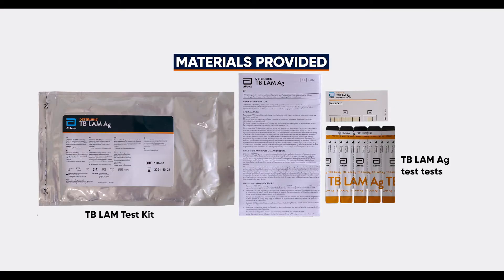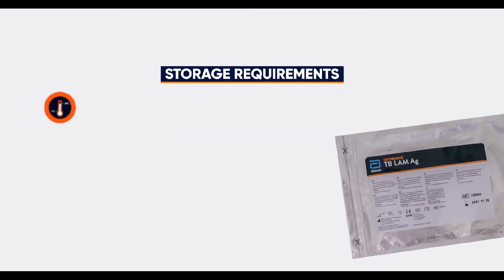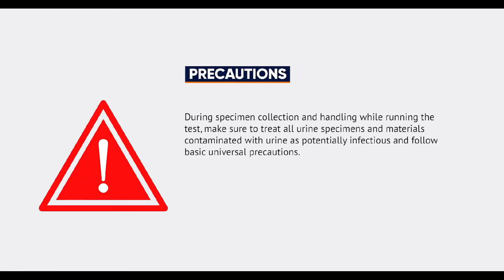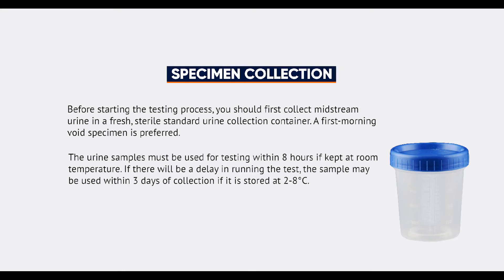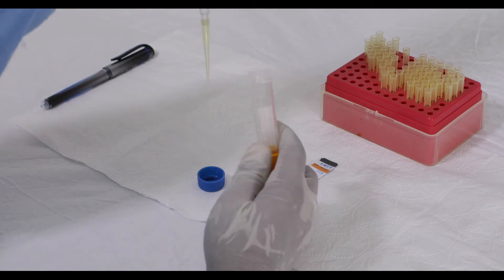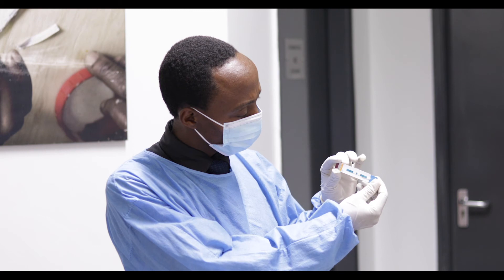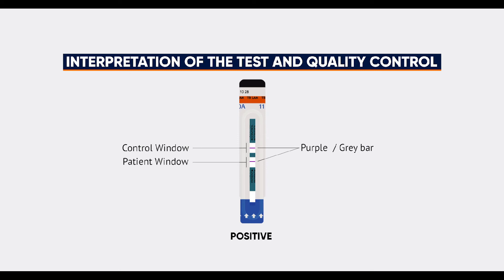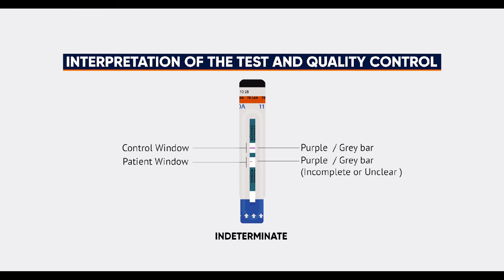Procedure for Determine TB LAM test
This video demonstrates how to conduct a Determine TB LAM Ag test or how to use the Determine TB LAM test. The Determine TB LAM Ag test is a point-of-care immunoassay (made by Abott) that detects the presence of lipoarabinomannan (LAM) antigen of Mycobacteria in human urine. The test can be used for the diagnosis of active mycobacterial infection in people with advanced HIV disease (AHD). The test provides a result in 25minutes and can be used as a rapid rule-in test for Tuberculosis (TB) in AHD. This test was formerly known as Alere Determine TB LAM and some users have loosely referred to it as urine TB LAM.